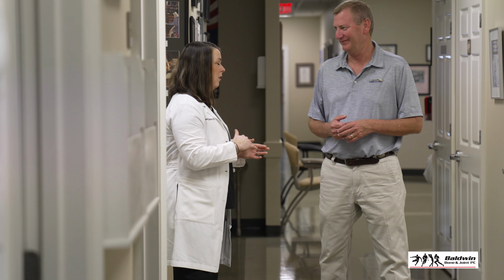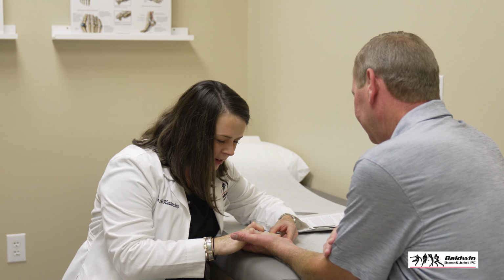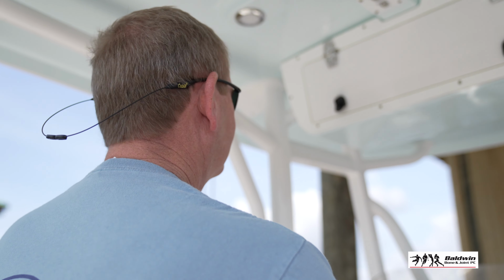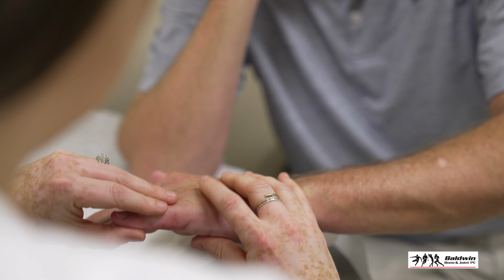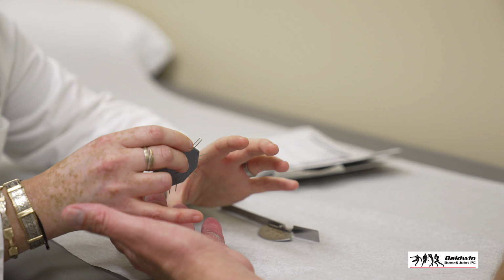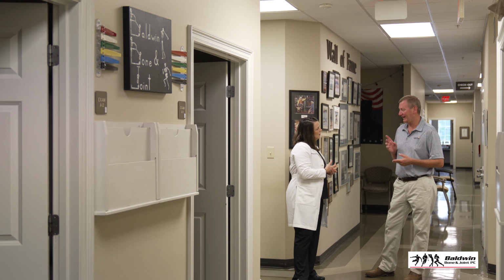BB&J Patient Testimonial - Derek Thomas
“This is so almost life changing. The little things you have adapted to that you’ve worked around, now you can do.”

 - Derek Thomas, Patient of Dr. Allison M. Hunter